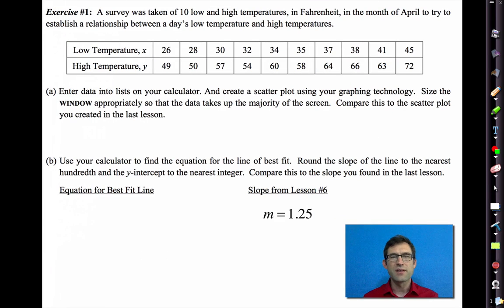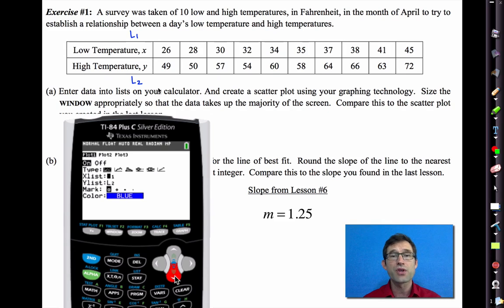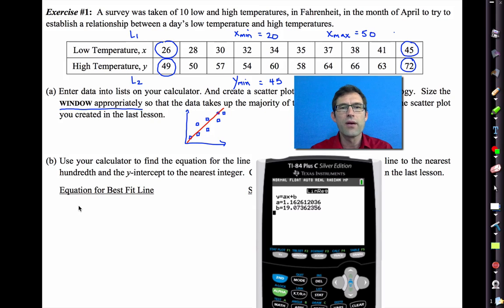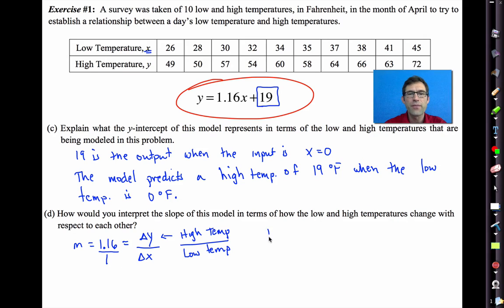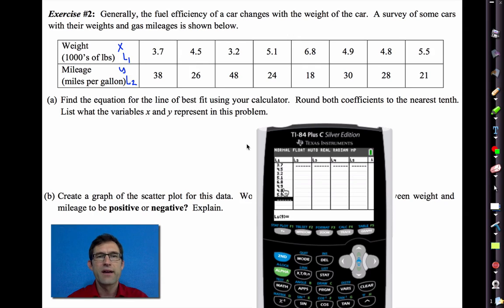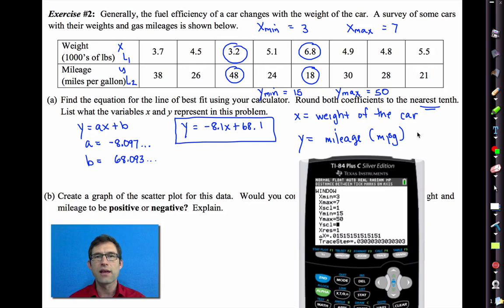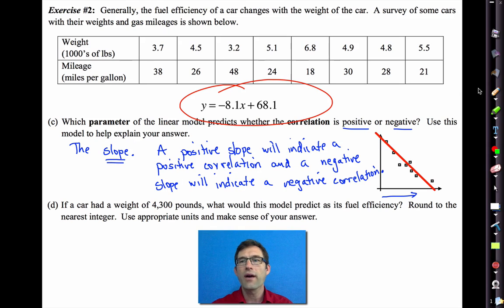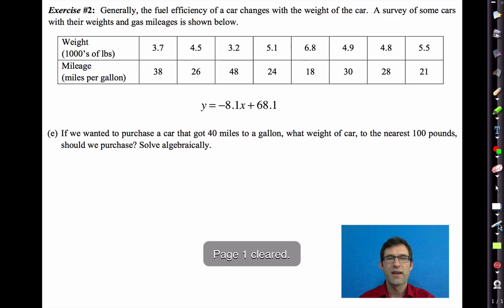Common Core Algebra I.Unit #10.Lesson #7.Linear Regression on the Calculator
In this lengthy lesson, students learn how to place bivariate data into their calculators and then generate the line of best fit. Scatterplots are also done using technology and comparisons are made to hand generated results. For a copy of the worksheet used in this lesson, click on: